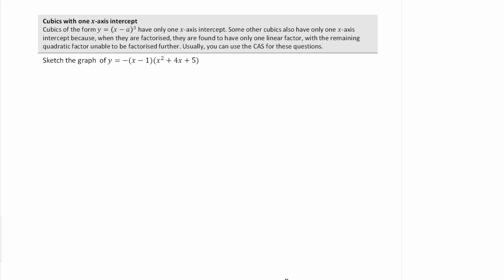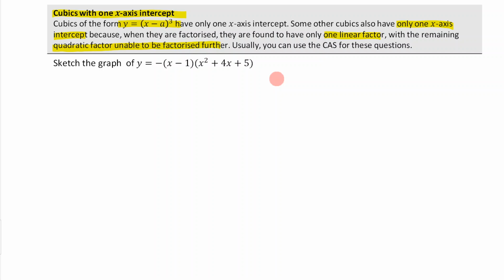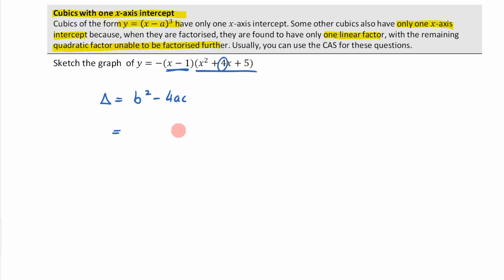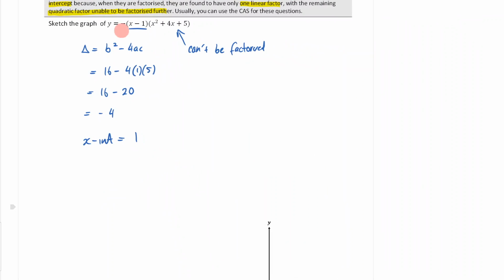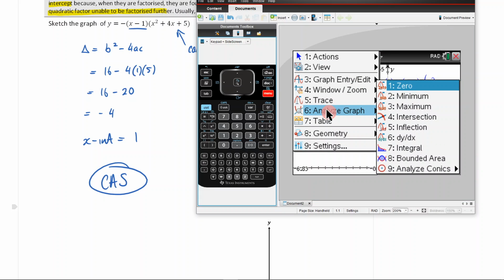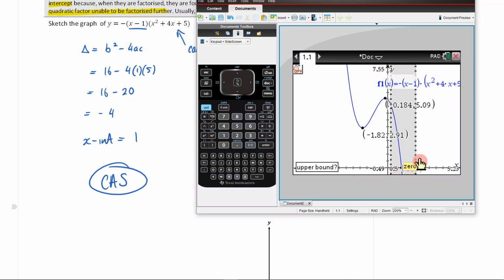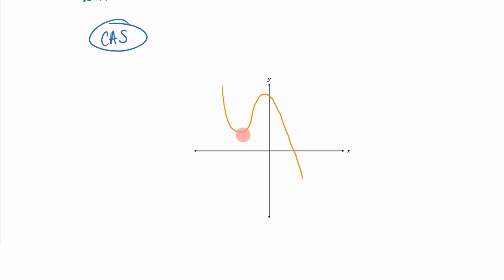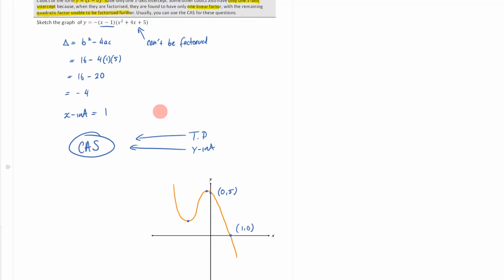Part 4 - Lesson - 6F